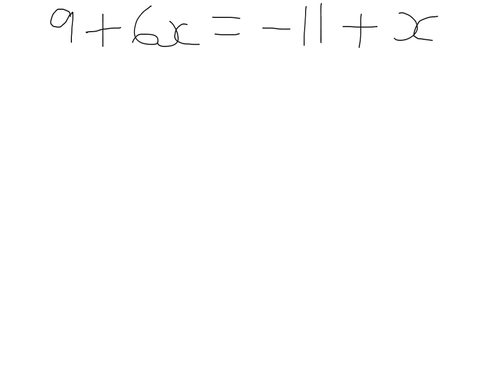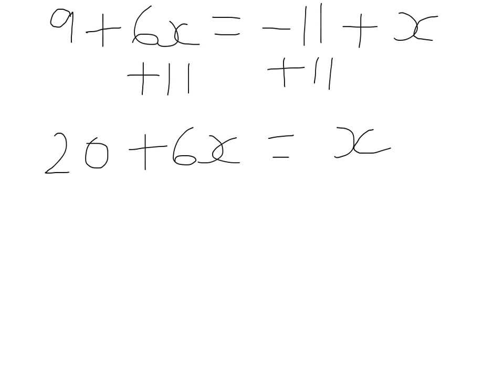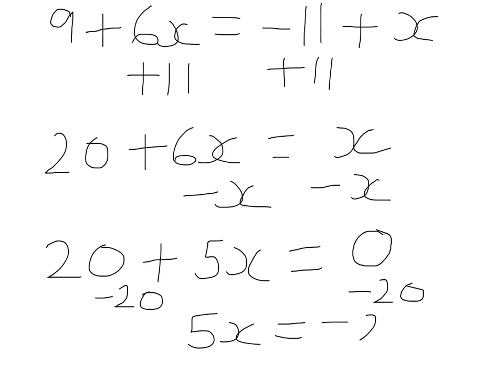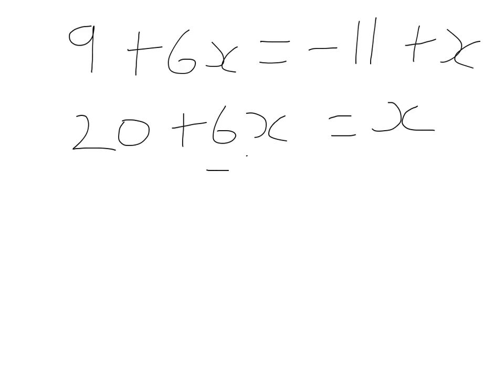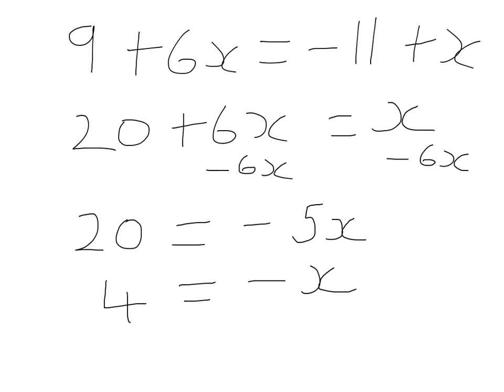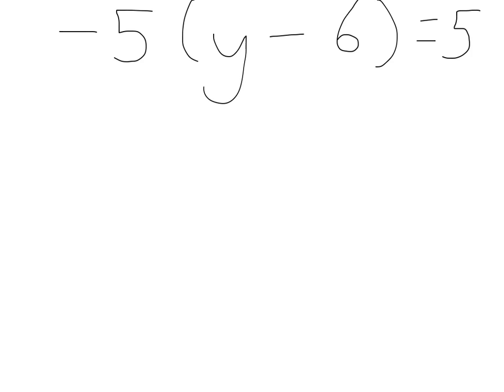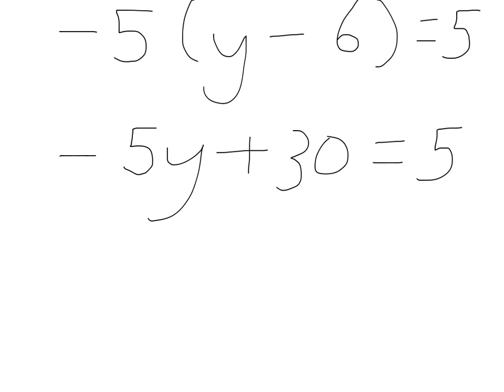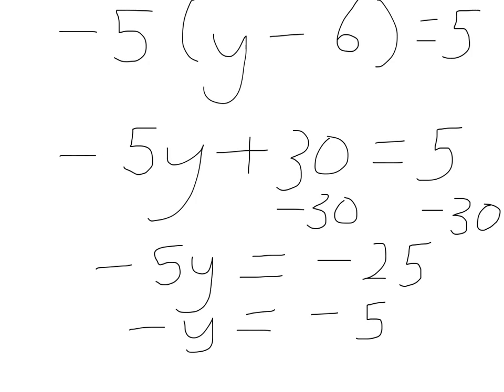Solving linear equations with brackets